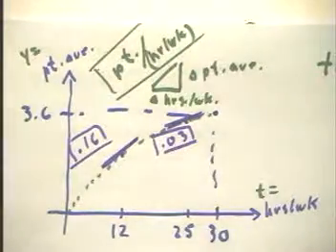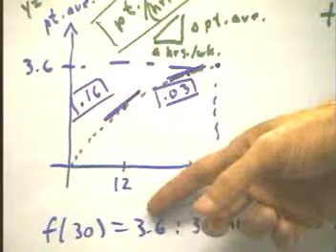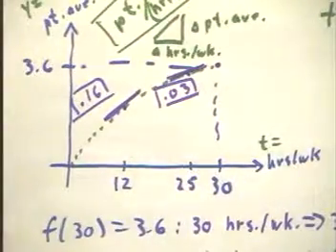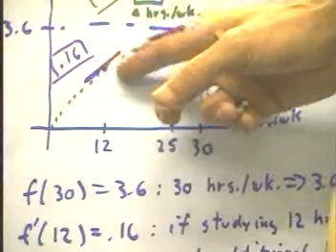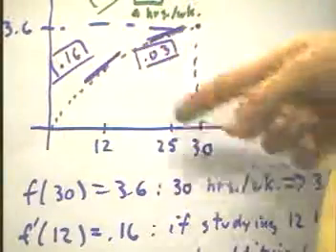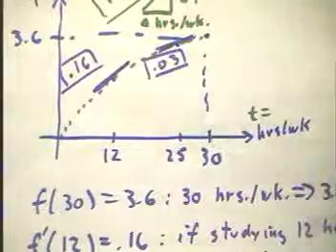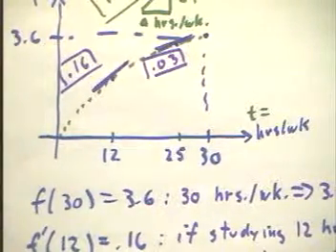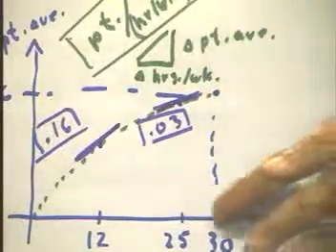0930 cal01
Description